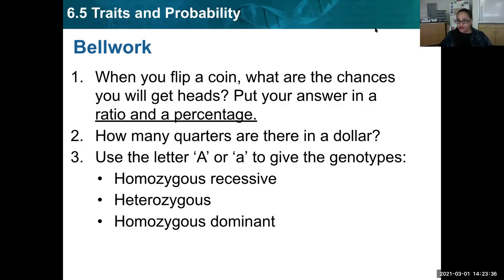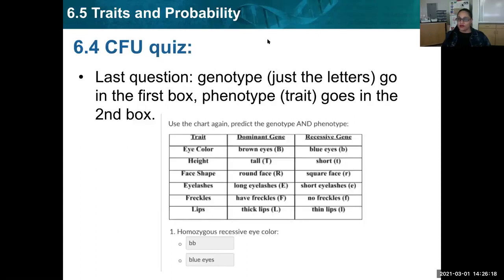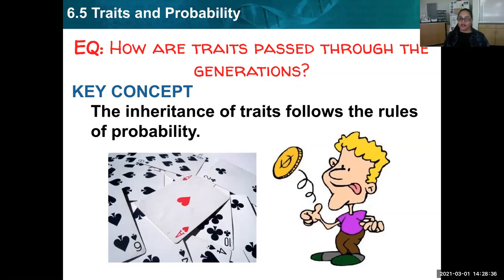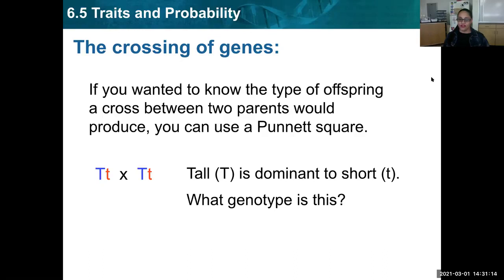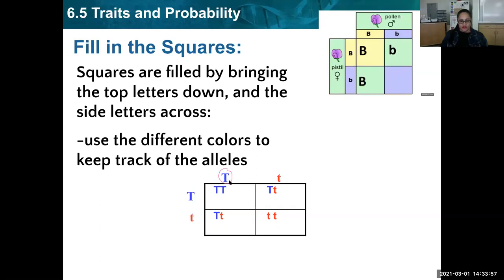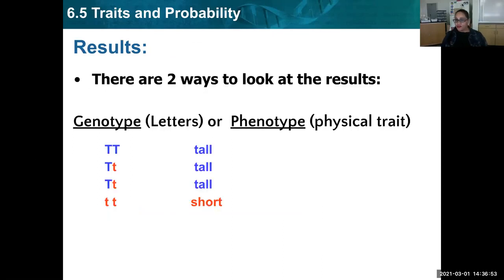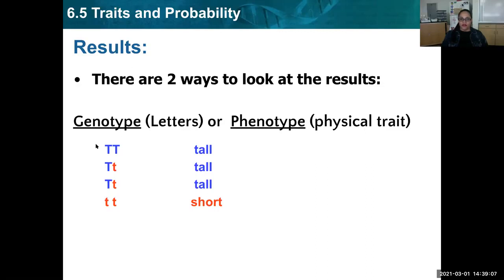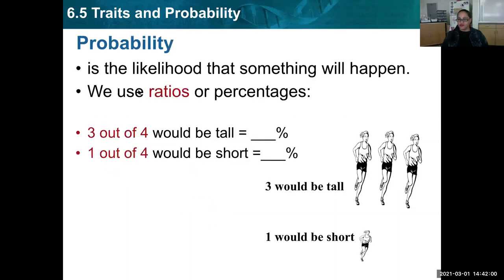Biology Notes: Punnett Squares (Simple)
This video is about simple monohybrid crosses with Mendelian traits.